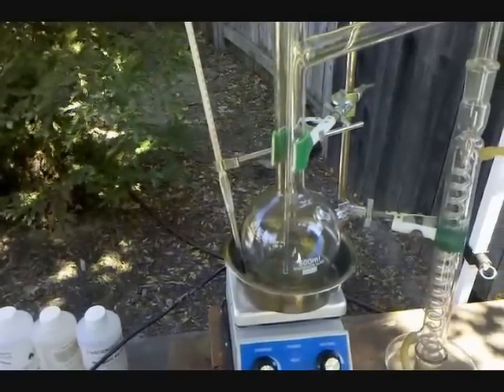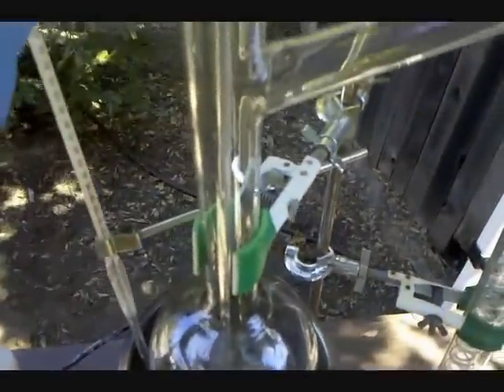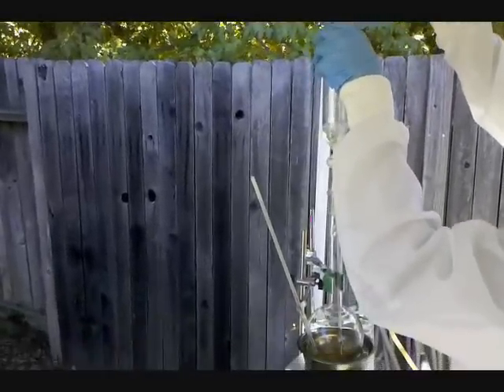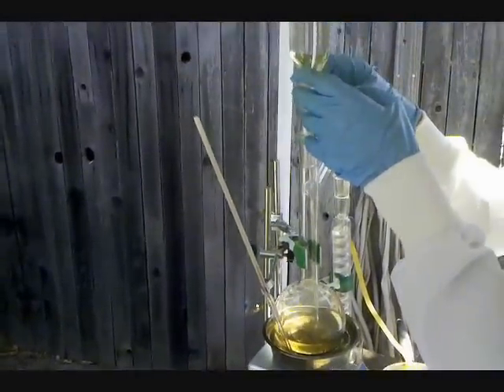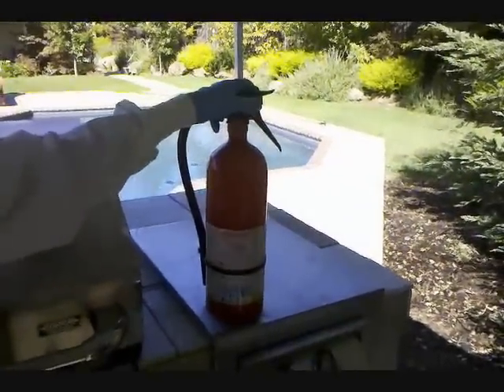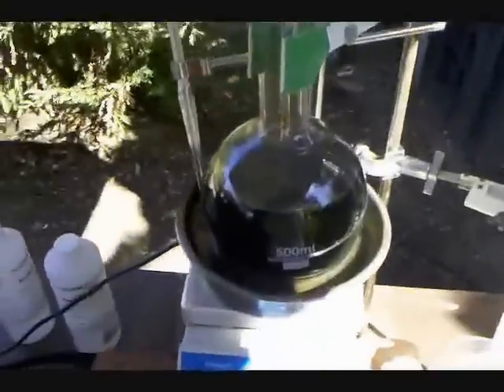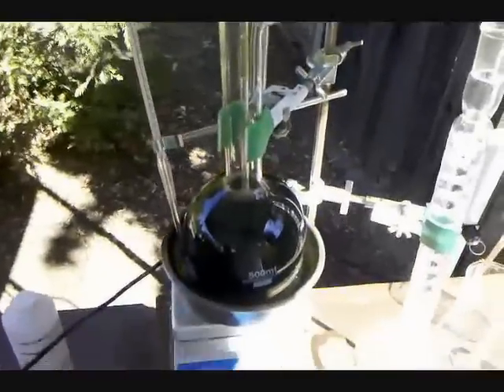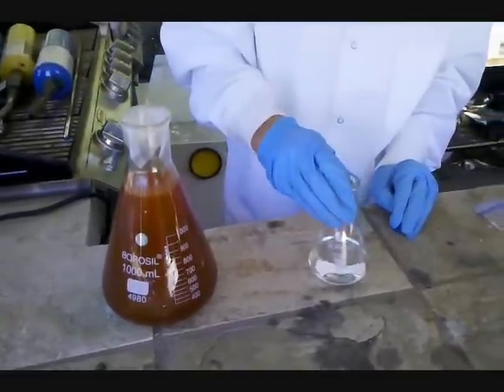Synthesis of Diethyl Ether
PLEASE READ.  @0:58 I meant to say "ethanol", not ether, sorry for any confusion.  Ok, so I have a few things I would do differently.  First, my reaction vessel got a little too full.  Make sure you have lots of room in your boiling flask.  Also, I used denatured alcohol, which contains methanol, which would react to produce the impurity methyl ethyl ether.  I didn't seem to have a problem with it, although my product was exceptionally volatile, which could be the fault of methyl ethyl ether (boiling point of about 7C).  My homemade drip extended worked ok, but ill be buying a real one.  This was a more dangerous one so please, as always be careful.